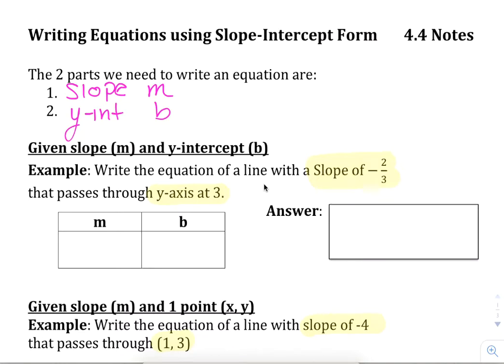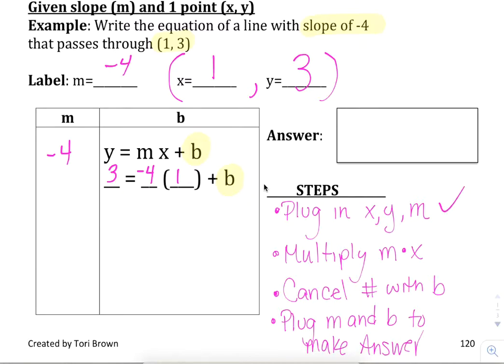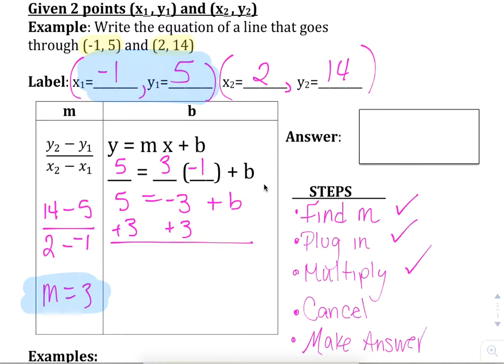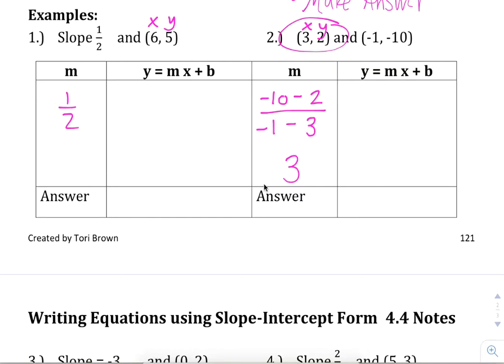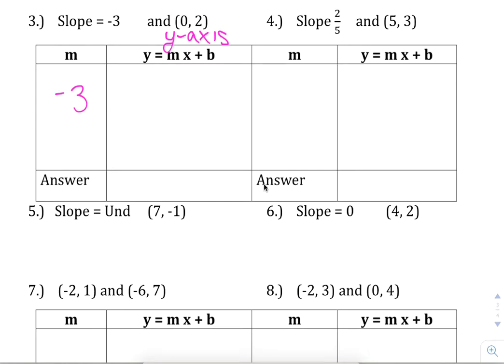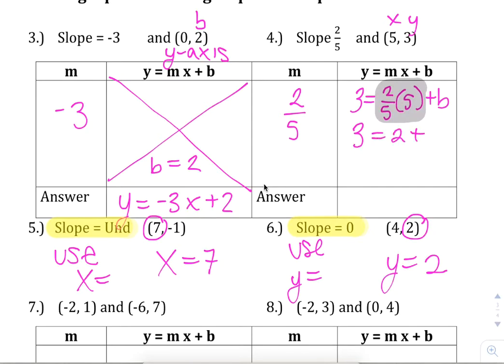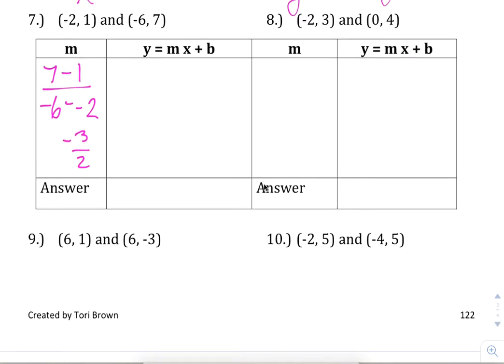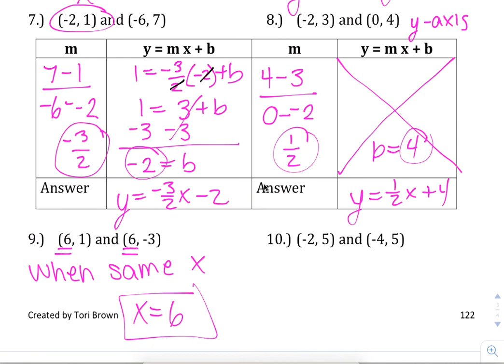4.4 Video Notes